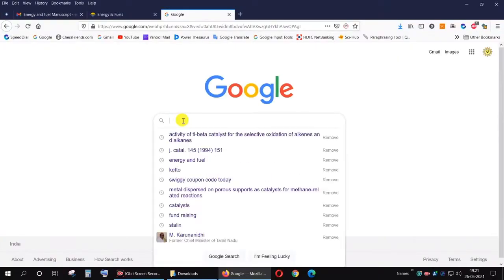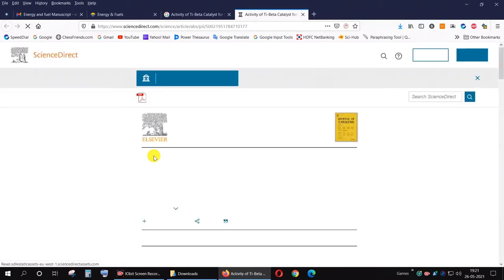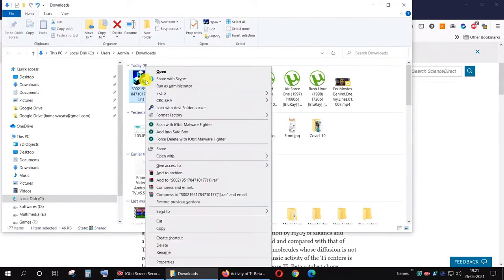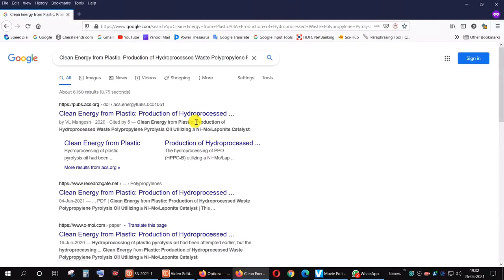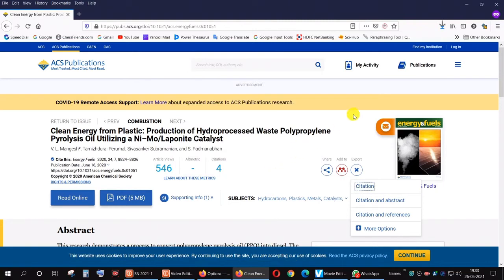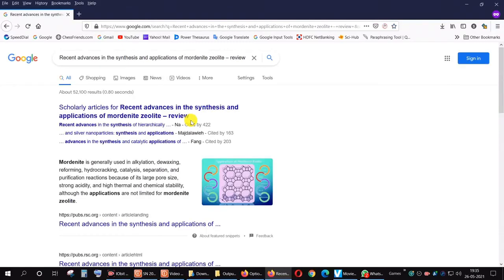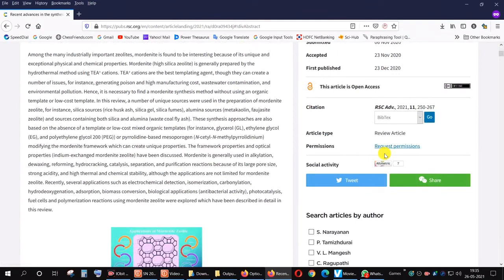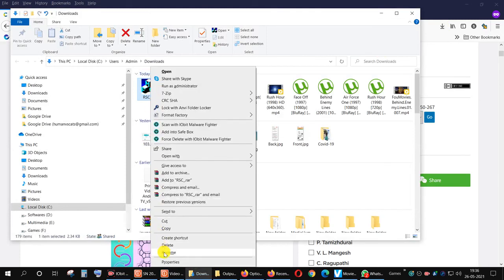How to export reference citation as RIS format from Scientific Journals? |Vancouver Style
Welcome to Dr SN Research YouTube Channel. In my channel i will explain related to research.

In this video i explained how to export reference citation as RIS format from ScienceDirect, ACS and RSC Journals. The exported reference can be used in Endnote and Mendeley Reference Manager.

How to export reference as RIS format from ScienceDirect, ACS and RSC Journals - Explained in Tamil

export citation
export references
reference manager
reference management software
citation manager
citation software
endnote
endnote 20
endnote x9
endnote word
endnote software
endnote in ms word
using endnote
endnote referencing
endnote x7
endnote x8
clarivate endnote